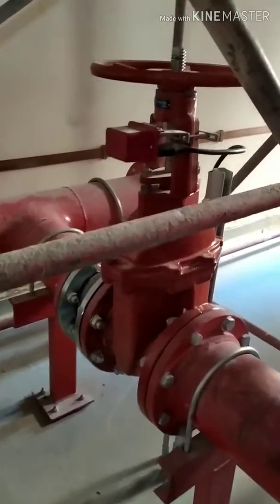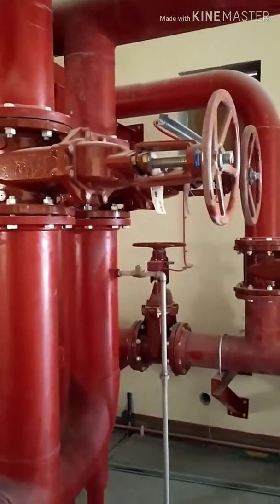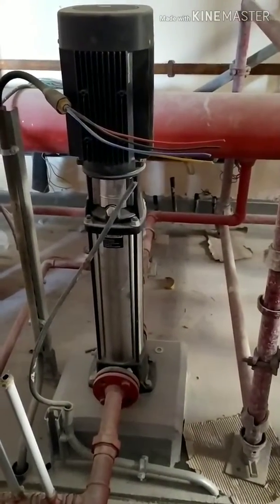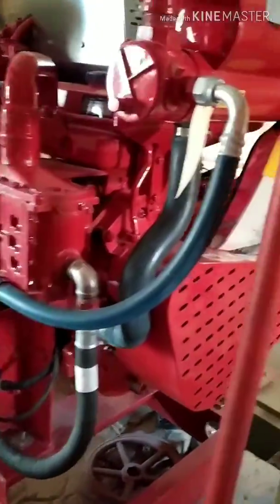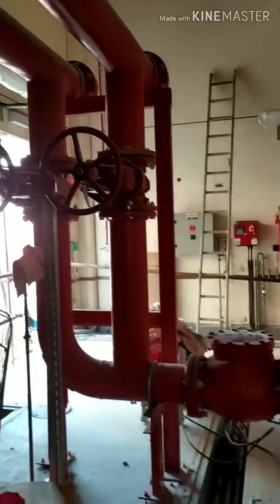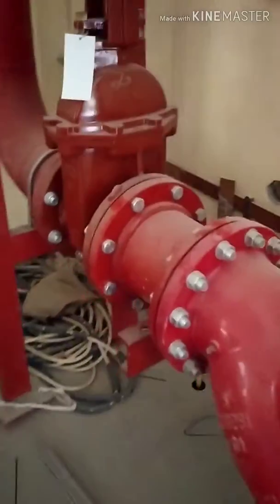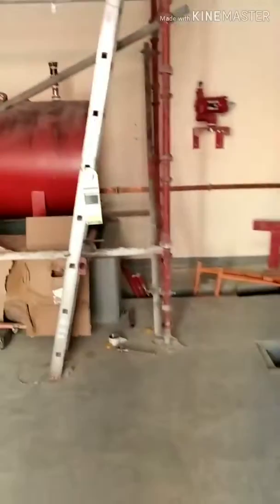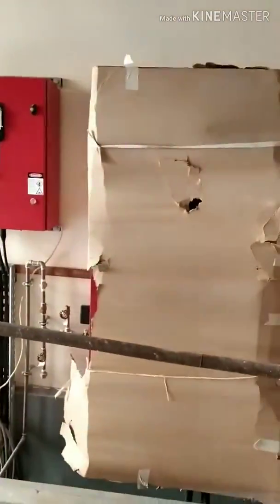FIRE PUMP ROOM DETAILS of jockey, Diesel and Electrical pumps.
Find more interesting